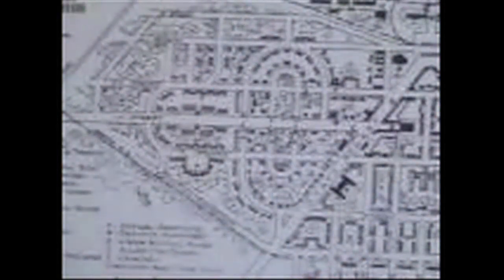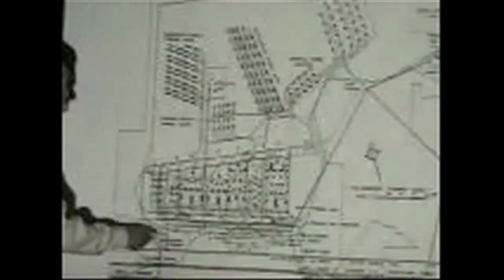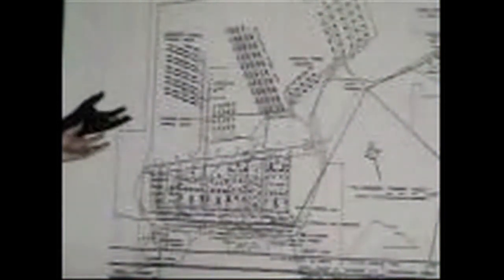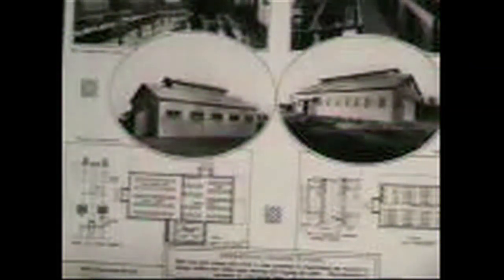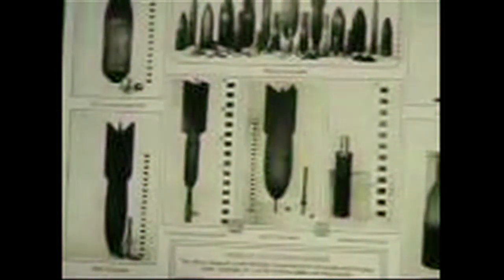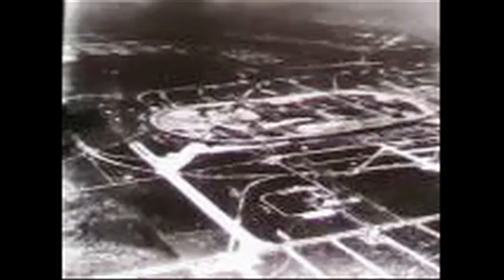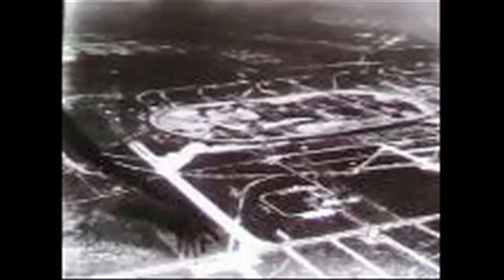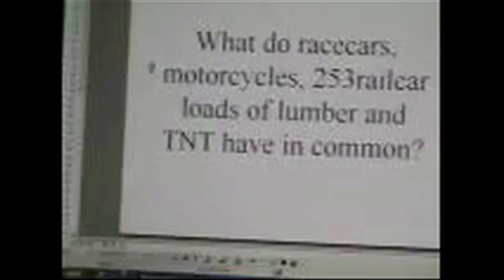The History of Amatol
Historical Society of Hammonton Community Speaker Series
The History of Amatol by Mark Maxwell. Pres. Egg Harbor City Historical Society, November 1, 2012